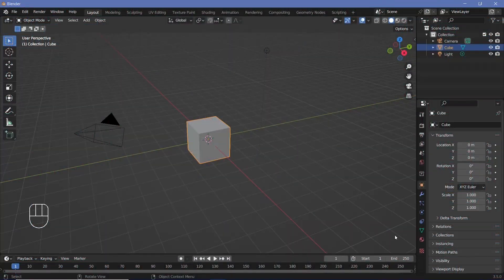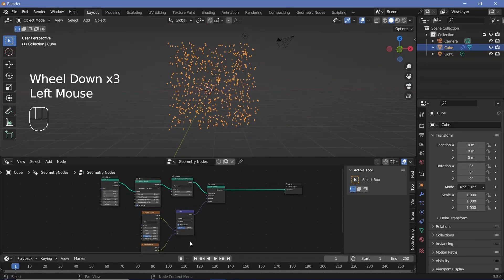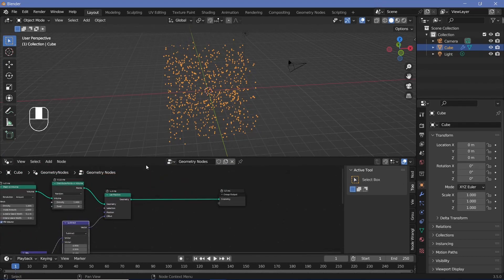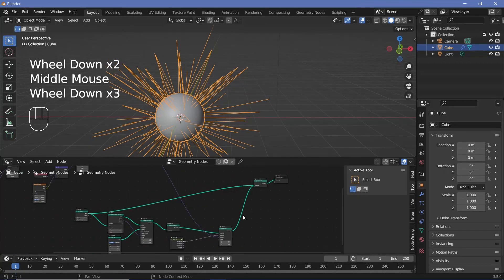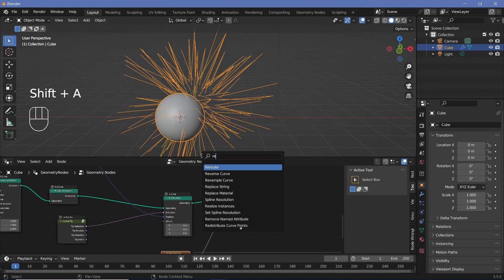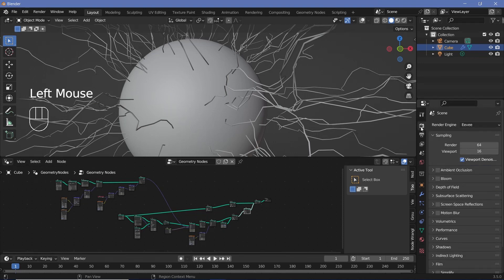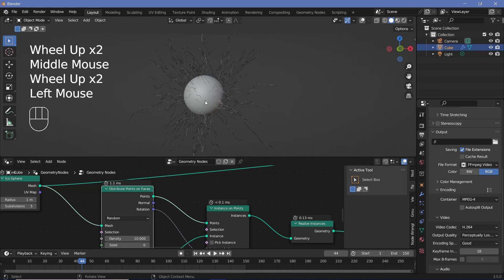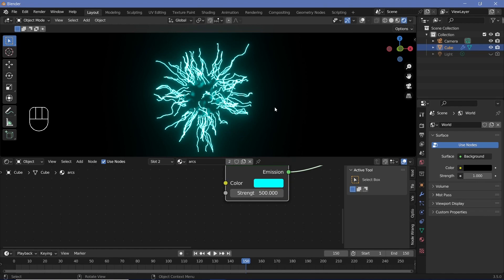Electricity and Electric Arcs from Any Object (Tesla Coil) - Blender Tutorial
This exact process does not have to be to create sci-fi electric arcs only but can be used to create abstract alien tentacles and weird such creatures as well, which I will be dealing with in a future video, using slightly different techniques.

Time-Stamps:

0:00 Intro
0:35 Geometry Nodes
9:27 Defaults
9:56 Animation
12:12 Texturing
13:35 Background
15:16 Final Render / Outro

External Assets:

Nil/-